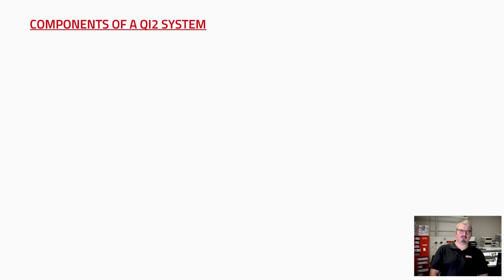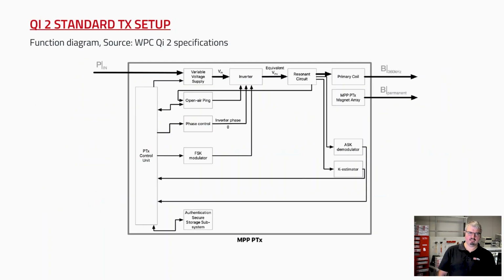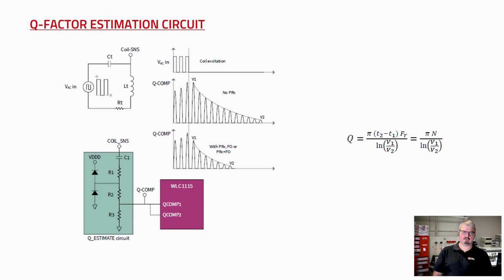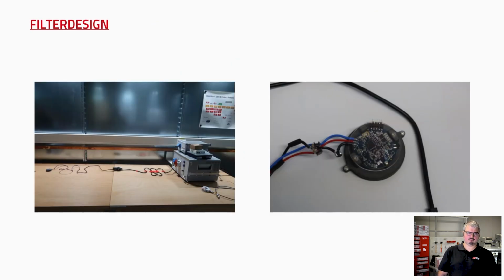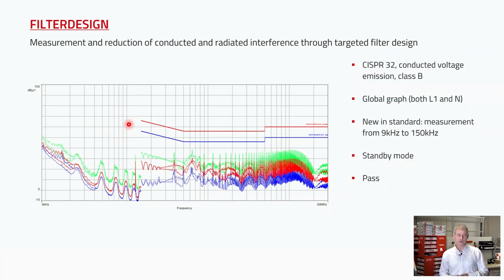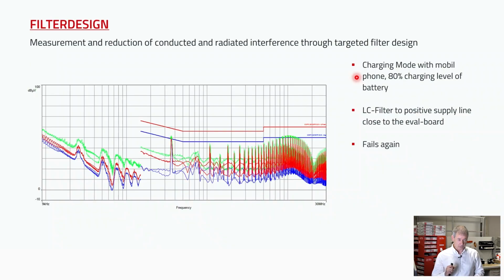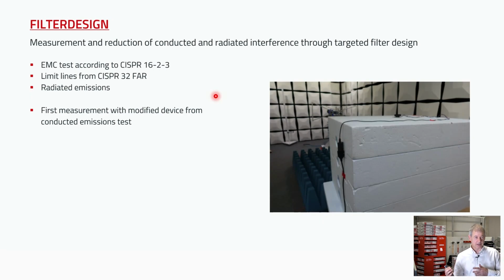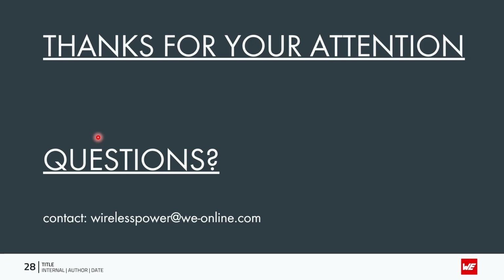Designing Qi2 Wireless Power Systems: Practical Development and EMC Optimization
Curious about Qi2 wireless power design? Join this webinar to dive into practical development insights and EMC strategies for your next project.

What you’ll learn:
· How to build a Qi2 wireless power transmitter from the ground up – from FET selection to control architecture.
· Key features of the WE Qi2 MPP Tx Coil and how to integrate it effectively.
· PCB layout tips to boost performance and minimize losses.
· How to measure and reduce conducted emissions with smart filter design.
· Interactive Q&A session to get your questions answered live.

Timestamps:
00:00 Introduction
01:49 Presentation
20:12 Questions and Answers